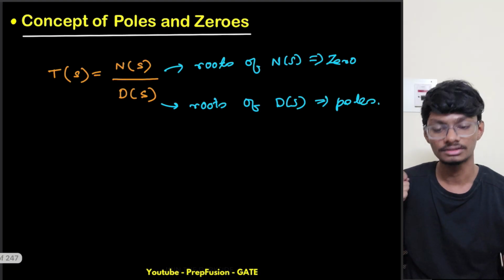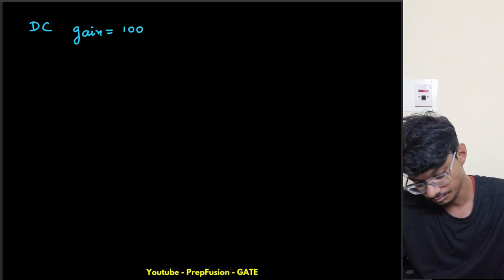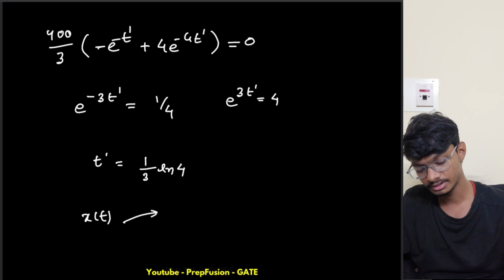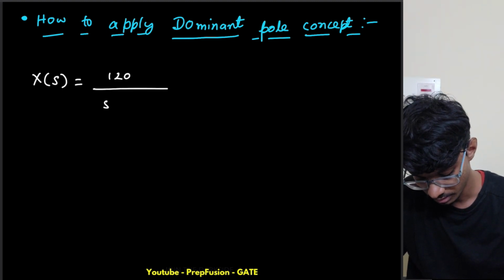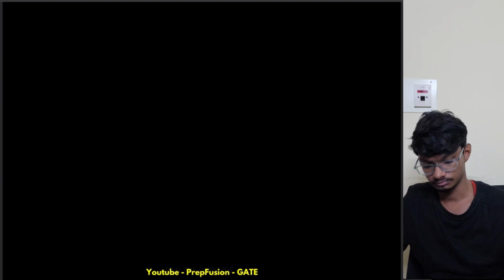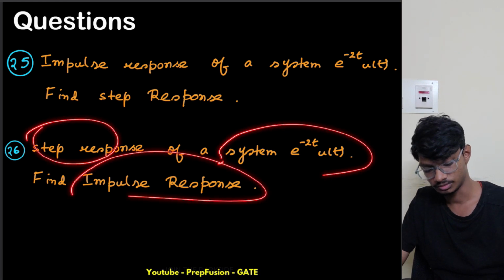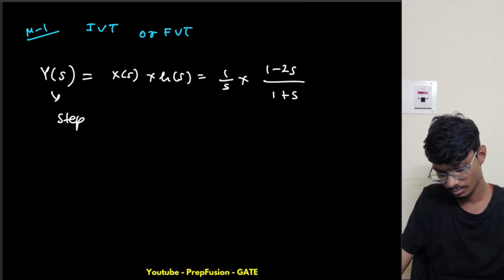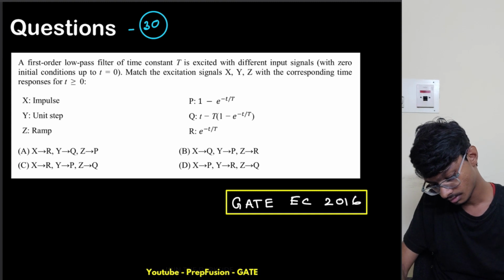Dominant Pole, Impulse & Step Response || Control Systems || GATE 2025 || PrepFusion